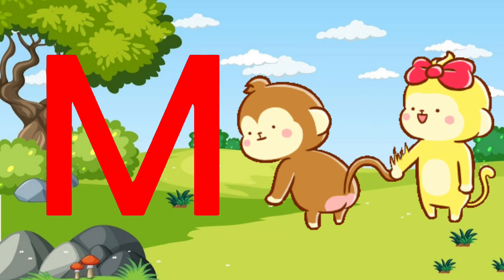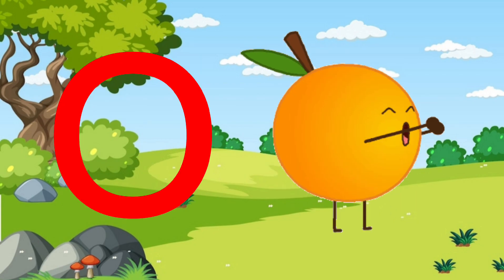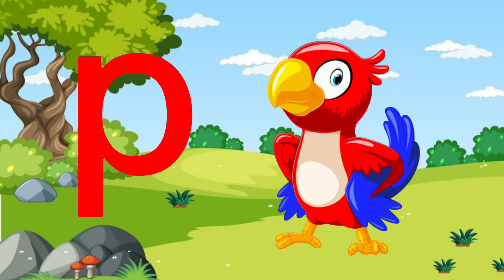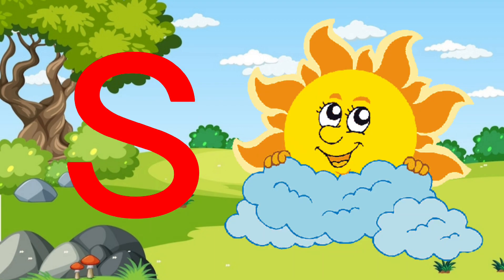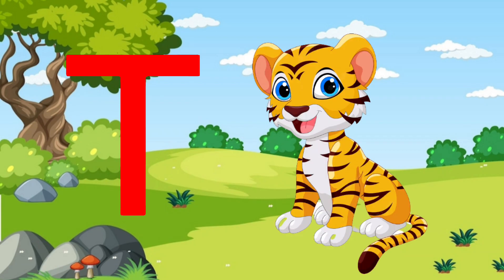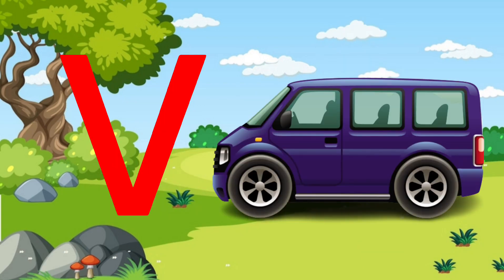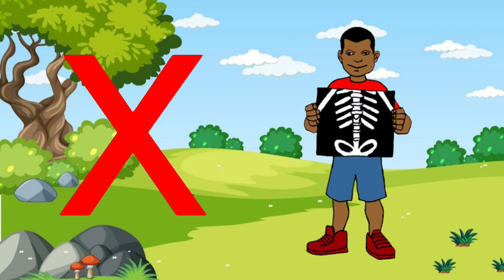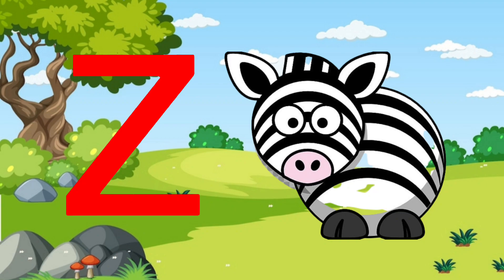A for apple | अ से अनार | abcd | phonics song | a for apple b for ball c for cat | abcde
A for apple, B for ball | ABC Learn to write alphabets | छोटे बच्चों की पढ़ाई ABC phonics | ABC Song @kidsmarker4709